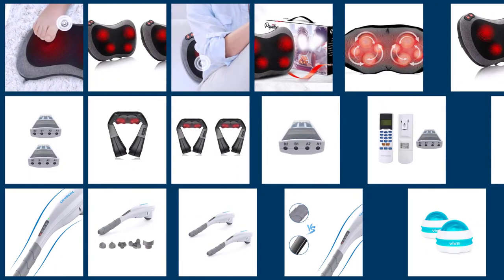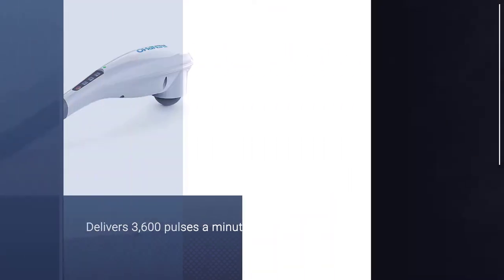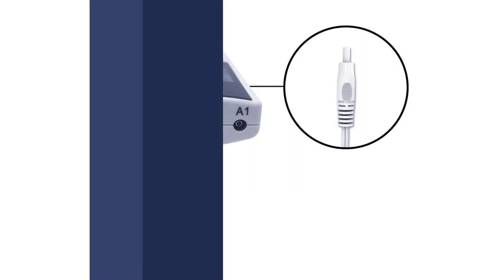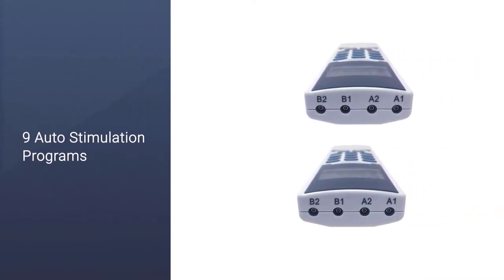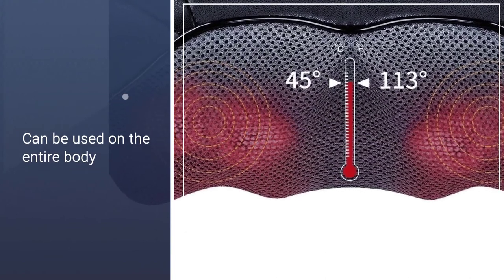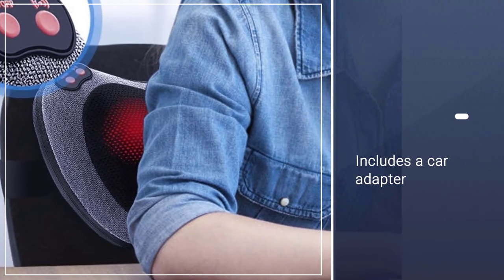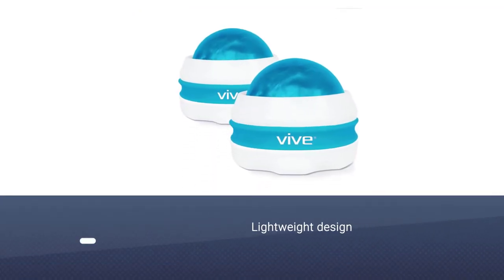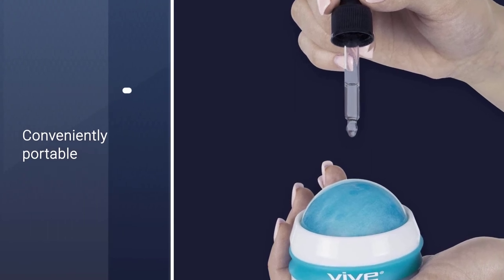Top 5 Best Neck Massagers Review in 2023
Here is the list of five best neck massagers:
1. RENPHO Rechargeable Deep Tissue Massager
2. HealthmateForever YK15AB neck massager
3. Shiatsu Neck and Back Massager
4. Papillon Back Massager
5. Vive Massage Roller Ball

🕕Timestamps🕕
0:43 - Introduction
0:51 - RENPHO Rechargeable Deep Tissue Massager
1:30 - HealthmateForever YK15AB neck massager
2:15 - Shiatsu Neck and Back Massager
2:55 - Papillon Back Massager
3:36 - Vive Massage Roller Ball

🤨 What is a neck massager?
A massage that focused on the muscles around the neck and shoulder area and aims to relieve tension, reduce headaches and increase relaxation.